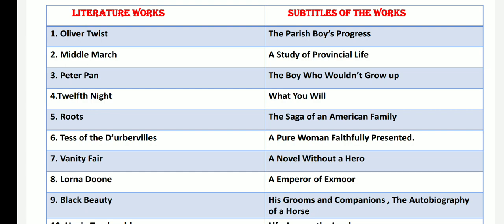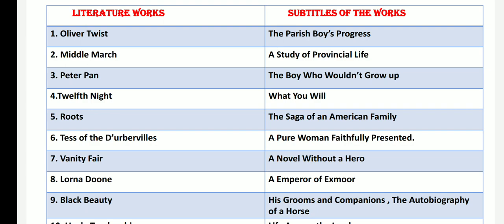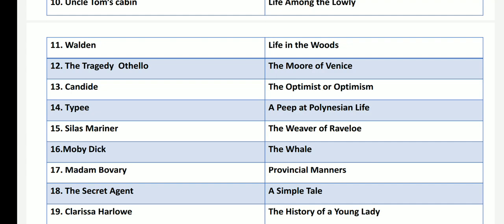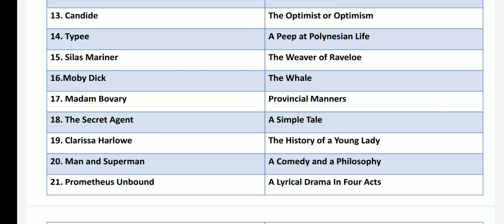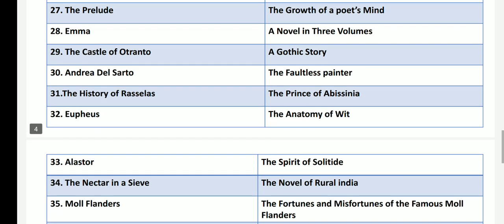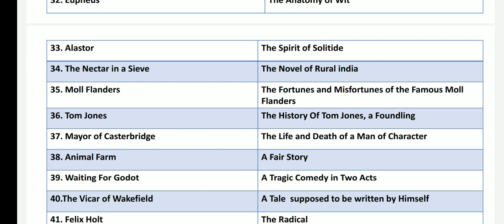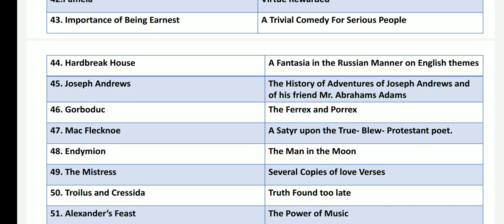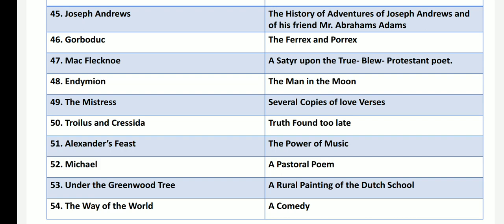PG TRB /POLYTECHNIC MATERIALS ENGLISH LITERATURE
List of subtitles of English literature works